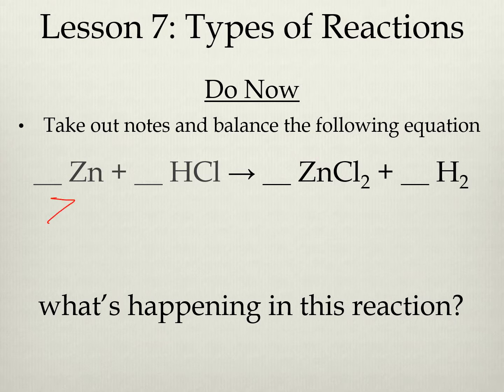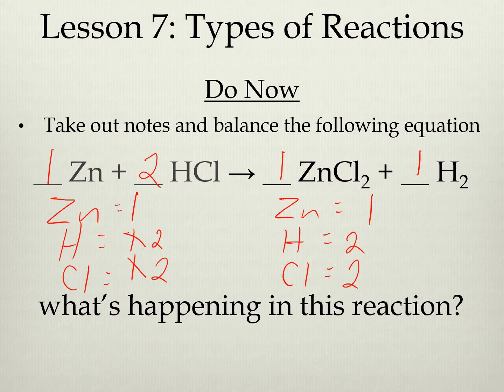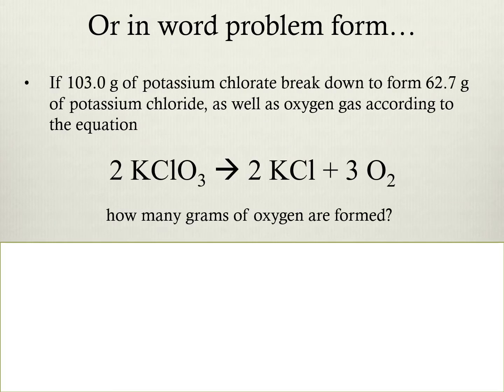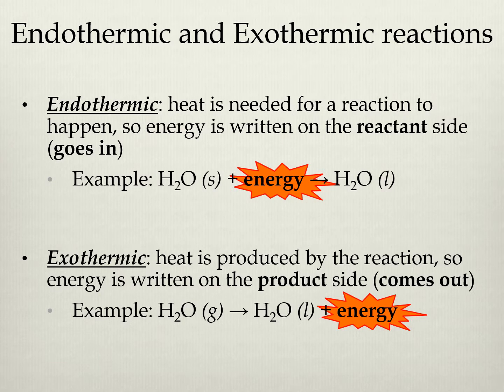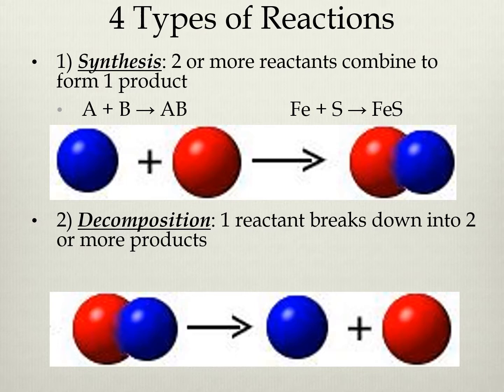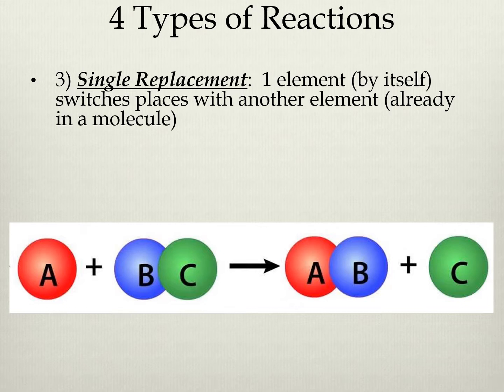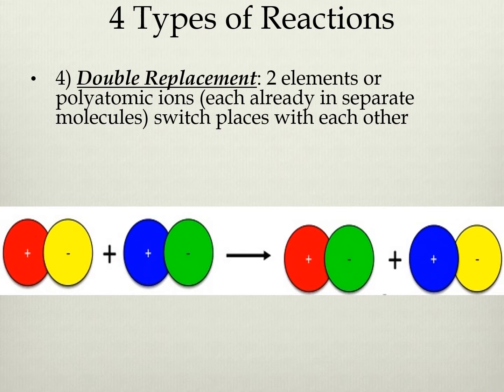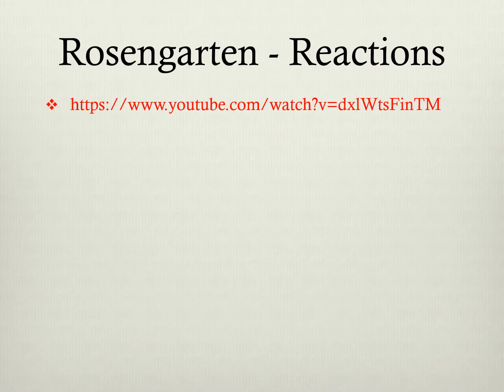RChem 6.7 Reaction types